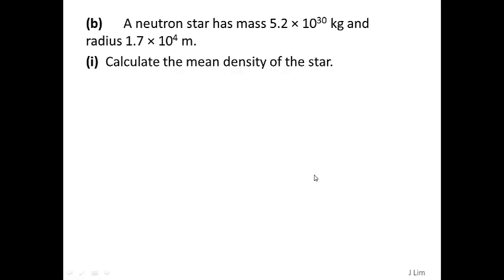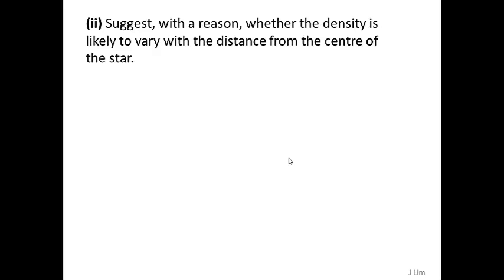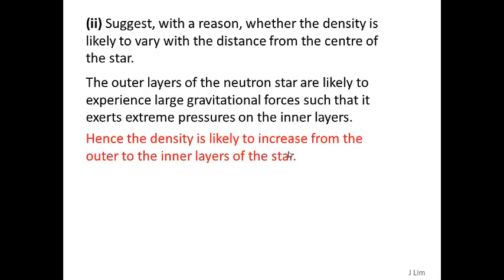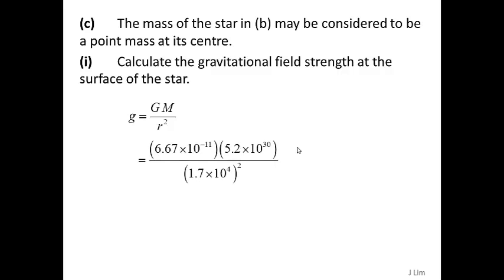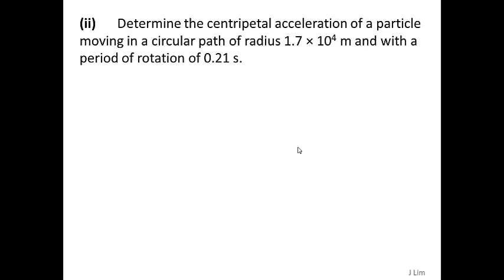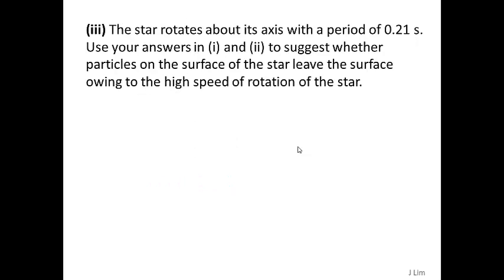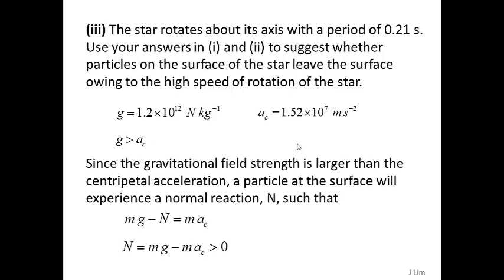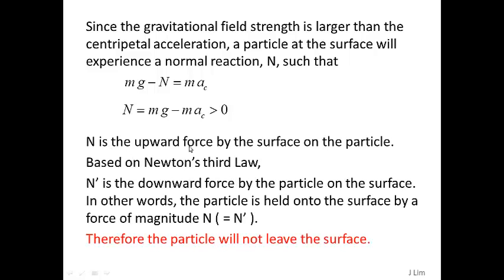Gravitation D9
Gravitation